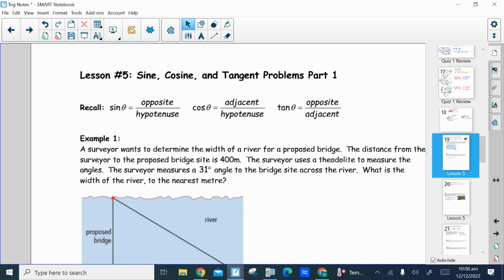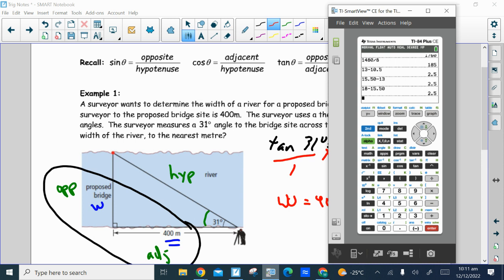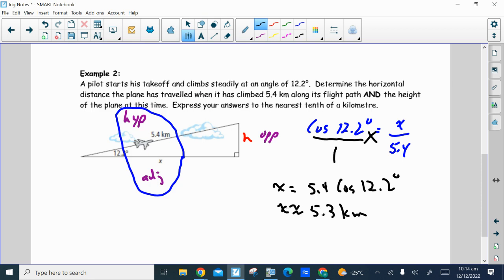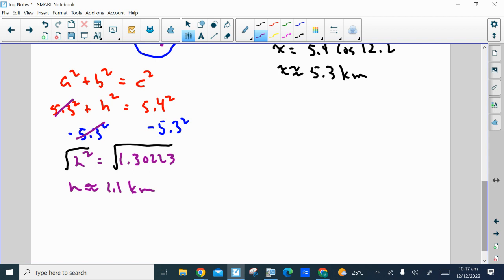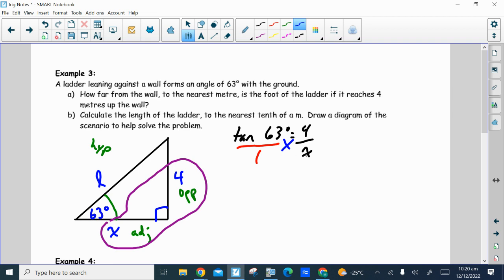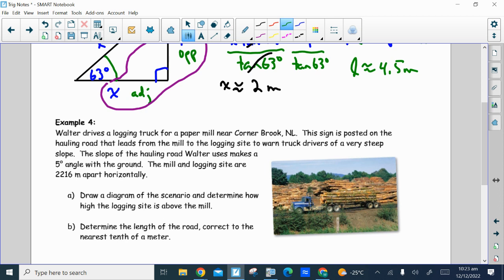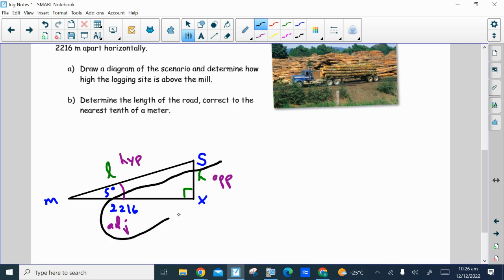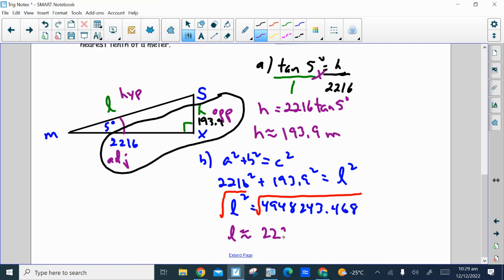Math 20-3 Trig Lesson 5